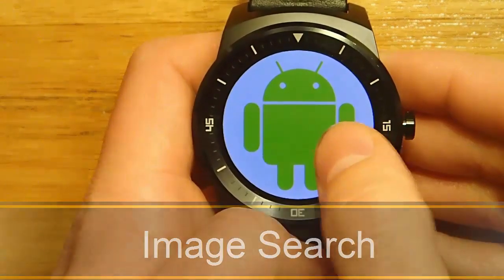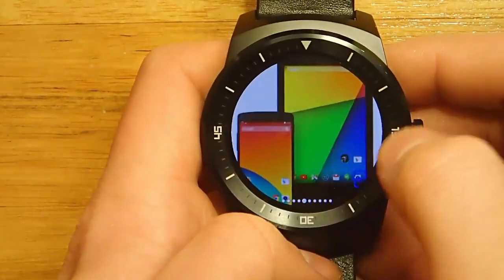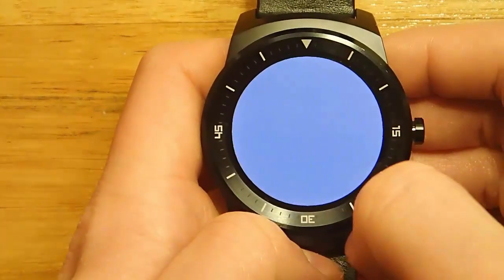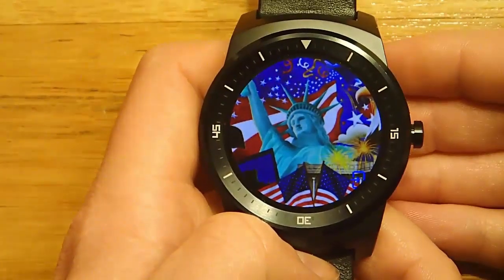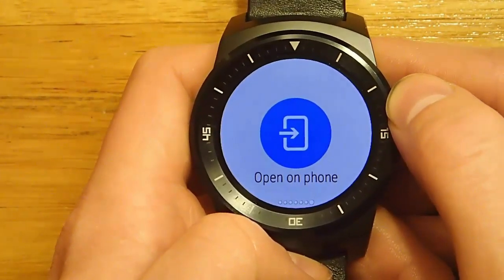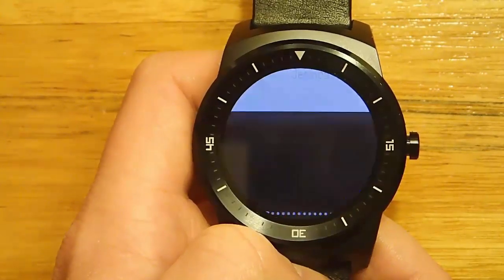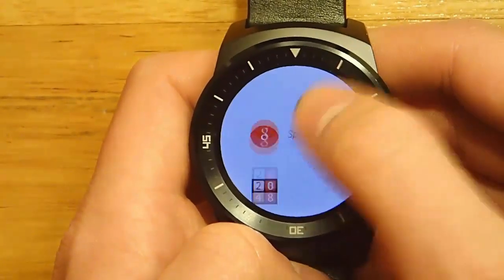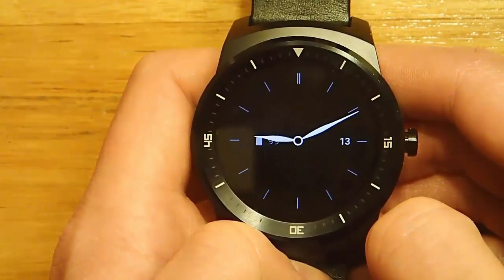Image Search - Android Wear How-To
How to search google images on your android wear smart watch.